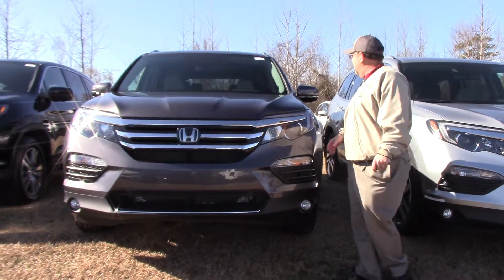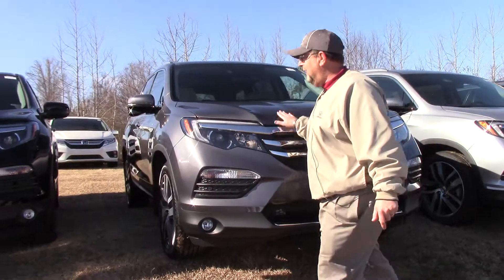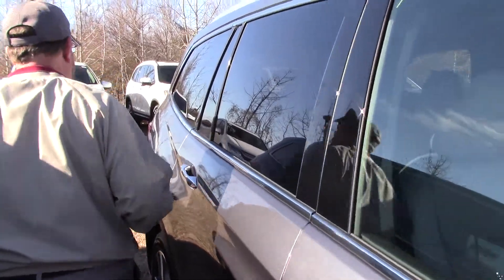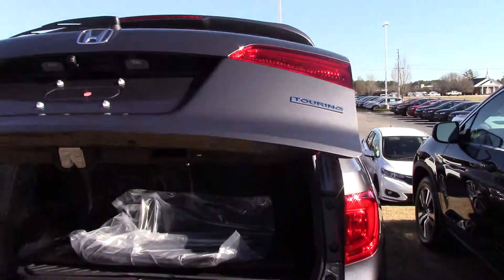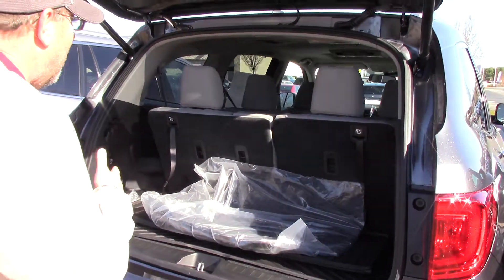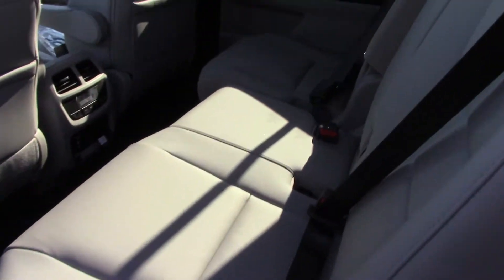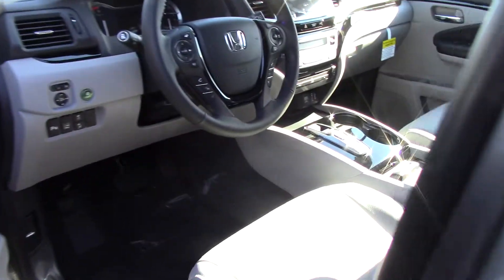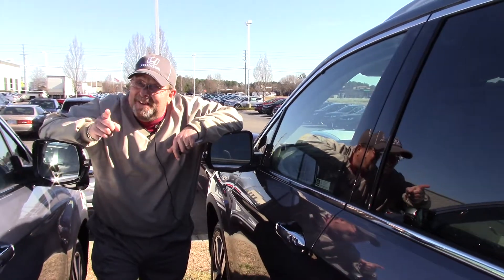2018 Honda Pilot Wilson NC Walkaround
This Touring model has Honda Sensing suite features standard, as well as Navigation and Rear Entertainment system with BluRay disc player. 20-inch alloys round out this package, but remember, you still get leather with heated seats, memory seating, power tailgate, 3rd row seat with room for 8, moonroof and more family friendly features. Make an entrance! Take a look, and see how it’s redefining the modern family SUV.